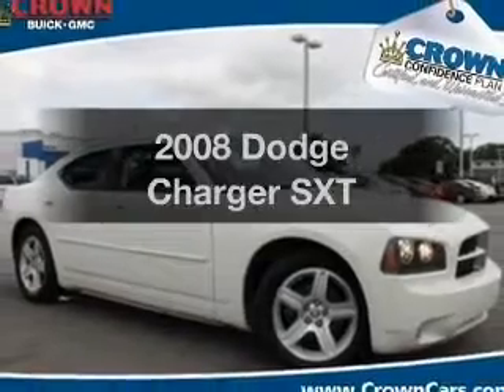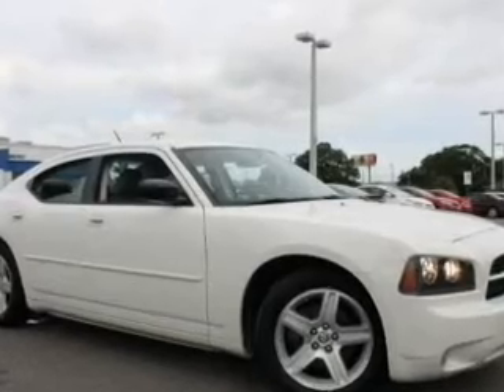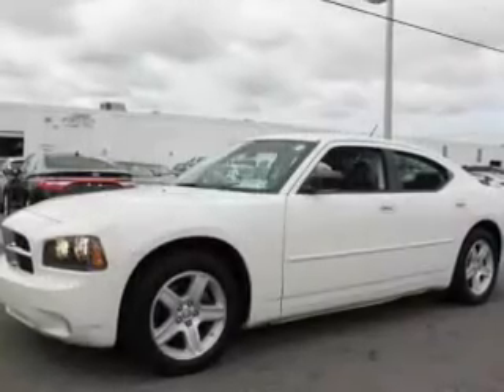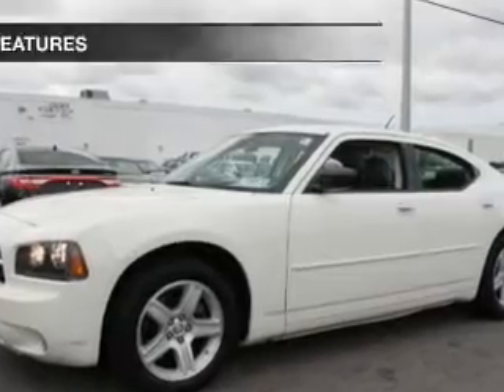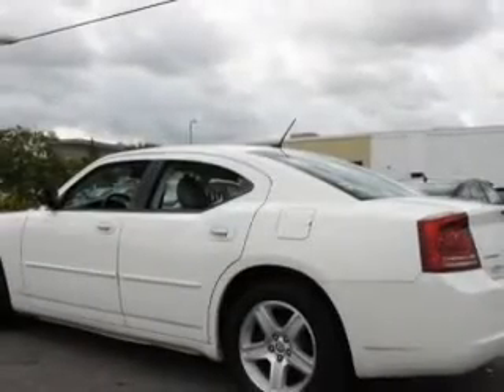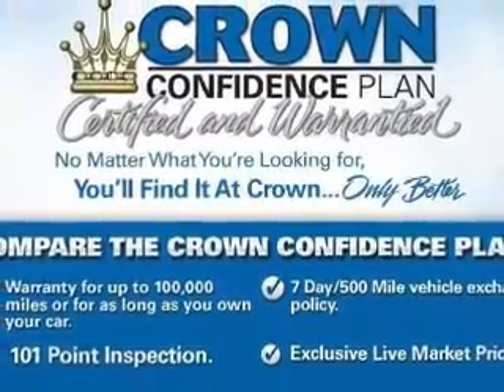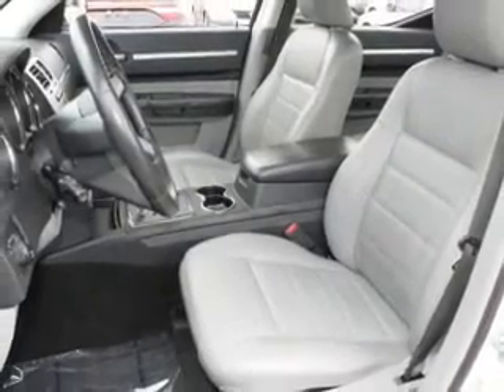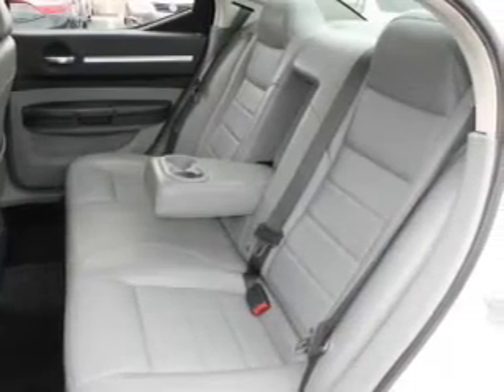2008 Dodge Charger - St. Petersburg FL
Year: 2008
Make: Dodge
Model: Charger
Trim: SXT
Engine: 3.5 liter 6 cylinder 24 valve
Transmission: 4-Speed Automatic
Color: Stone White
Mileage: 77196
Address:
5237 34th St N